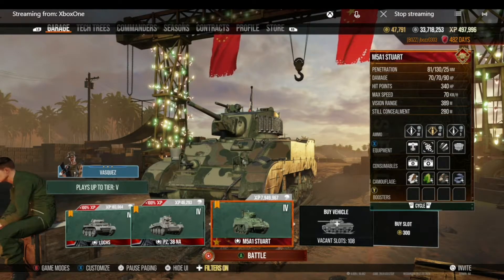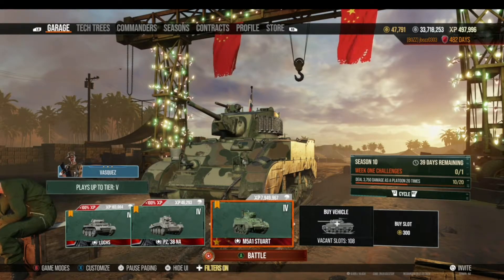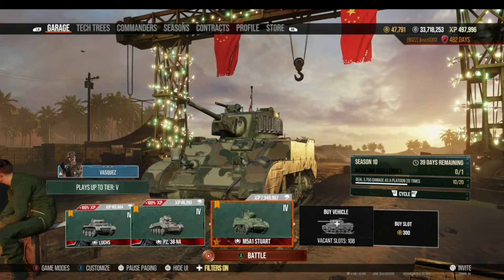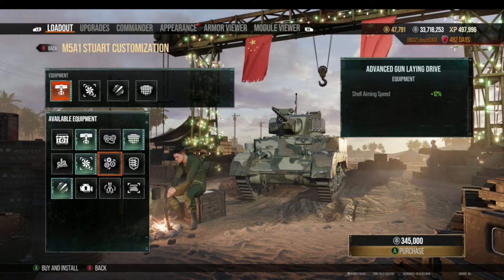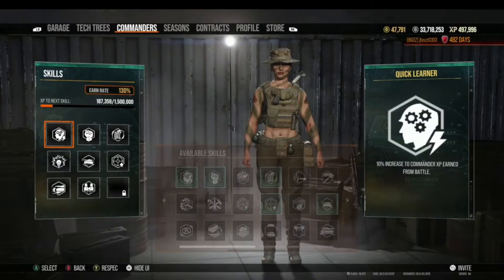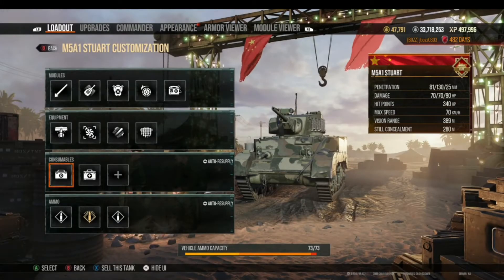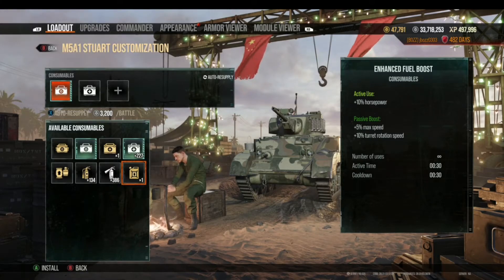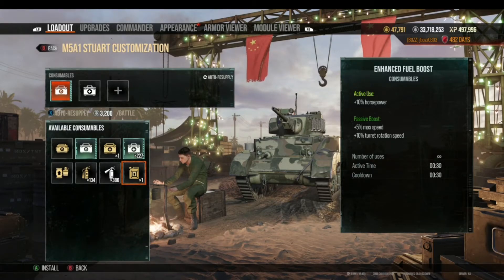Tank Loadout Strategy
Understand the strategy of using all 3 ways available to improving your tanks stats with how you load it out.